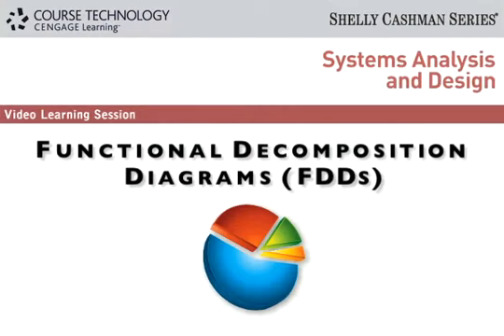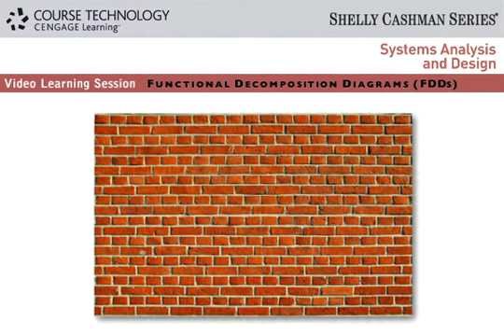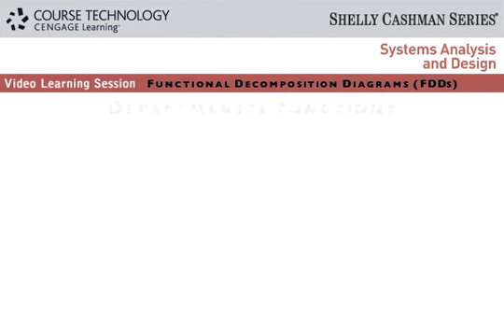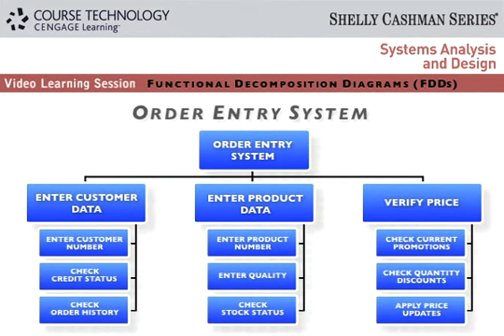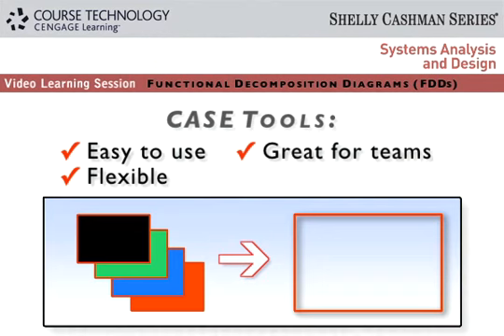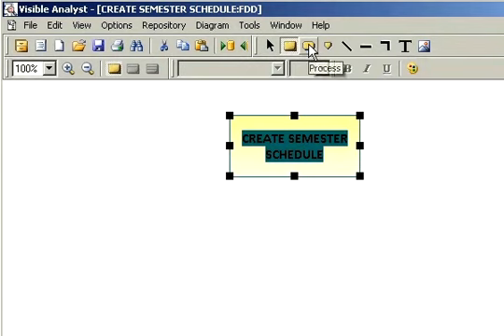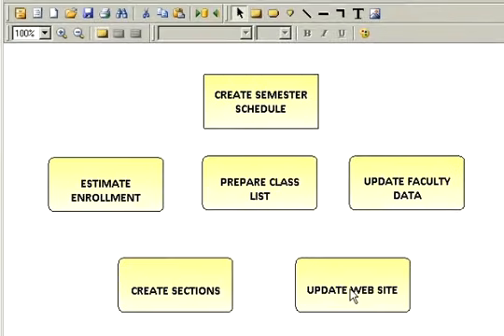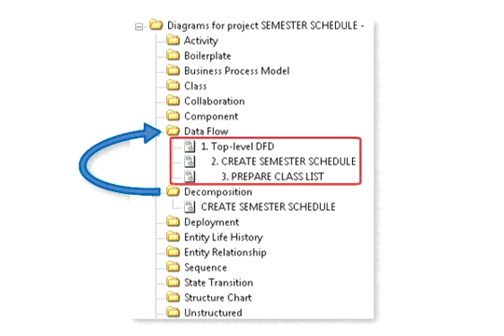Functional Decomposition Diagrams (FDDs)